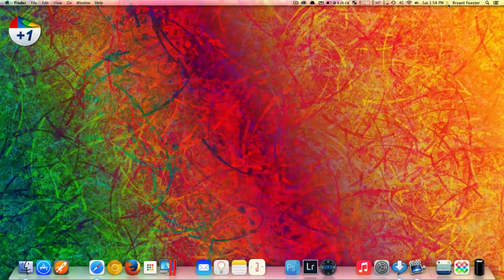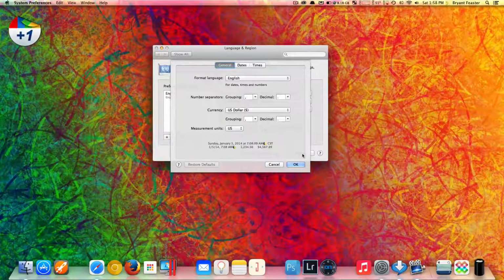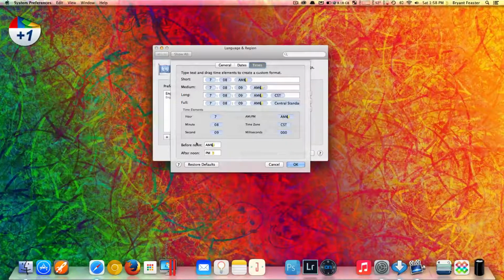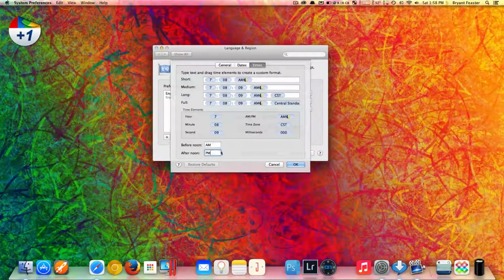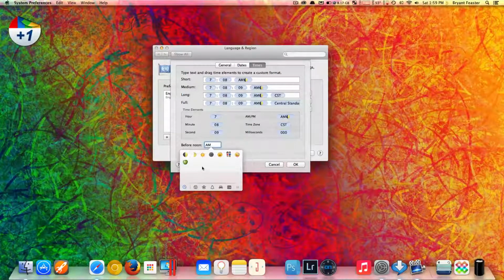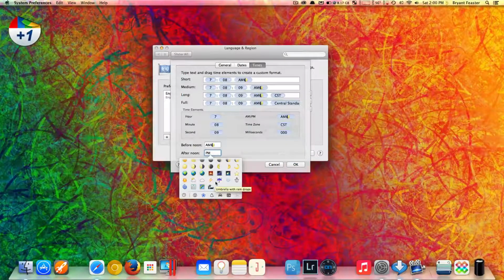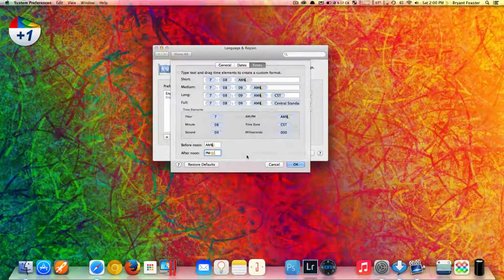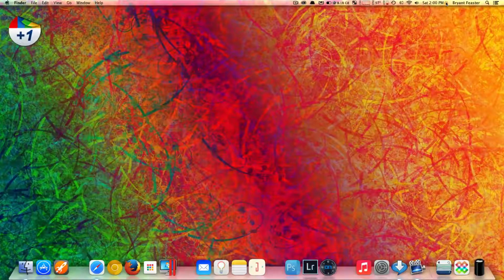Customize Your Mac With Emojis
The Mac menu bar clock isn't particularly fancy nor is it meant to be, but if you're a tinkerer and like to customize things, you might find some enjoyment in adding some time-changing emoji characters to the clock as an addition to the standard AM / PM indicators that show up alongside the time. It's a subtle customization with no third party utility needed to accomplish, it's just a simple change you can make yourself through the System Preferences of OS X.